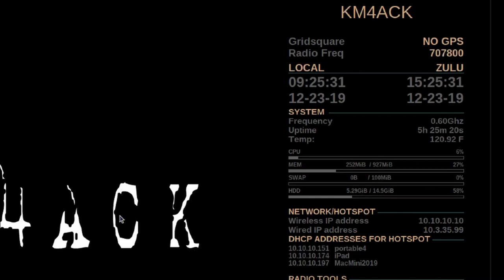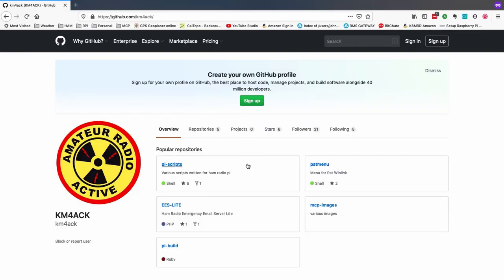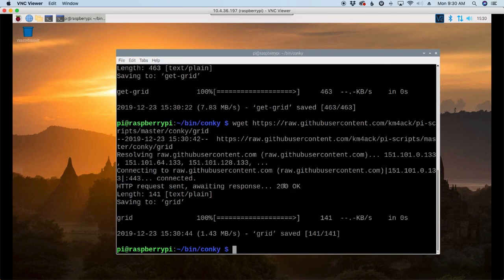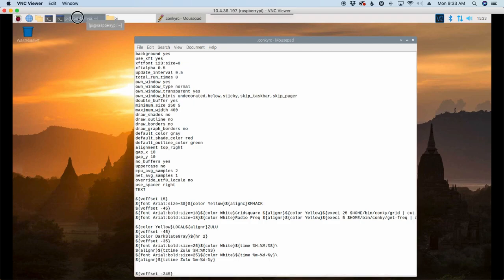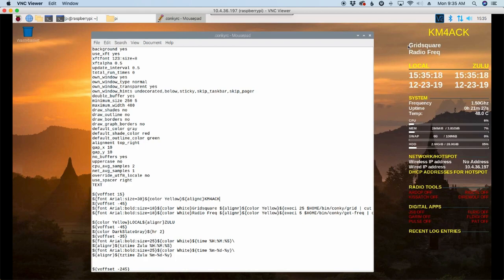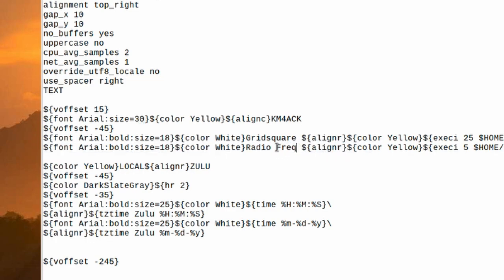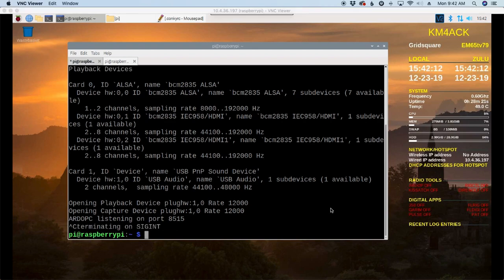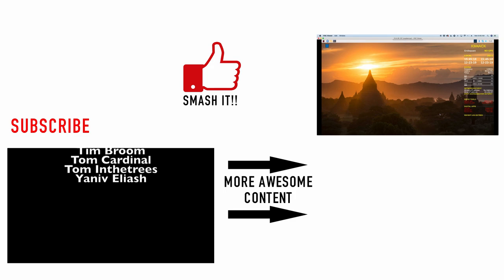Conky System Info for Ham Radio Digital Operators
Conky will display a lot of useful information about your raspberry pi and your amateur radio setup and can be customized to your liking.

🔹Commands used in the video
Run these next commands in the ~/bin/conky directory

chmod +x *

install GPS tools
sudo apt-get install -y ruby2.7
sudo gem install gpsd_client
sudo gem install maidenhead

cronjob detail
crontab -e
@reboot sleep 20 && export DISPLAY=:0 && /usr/bin/conky